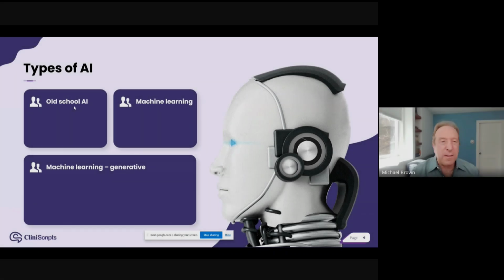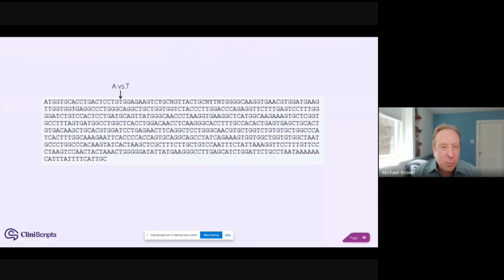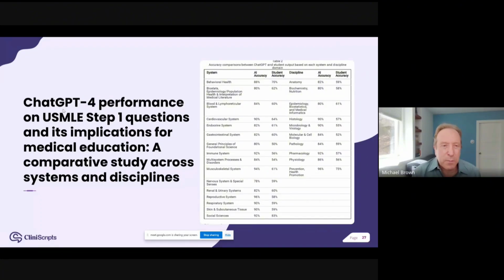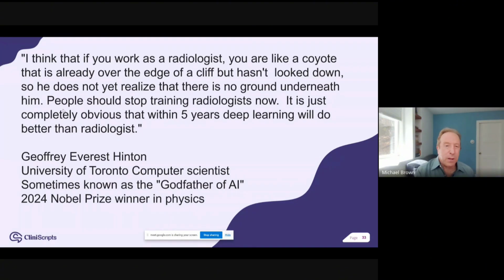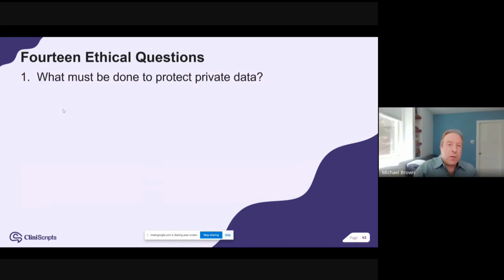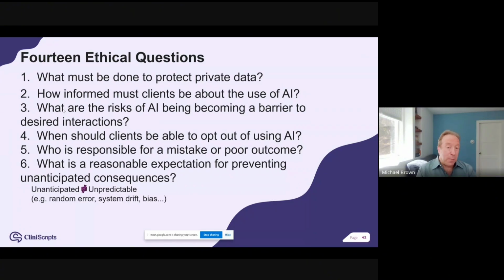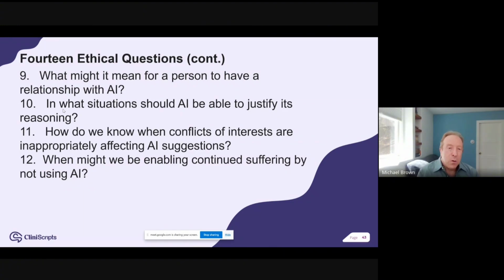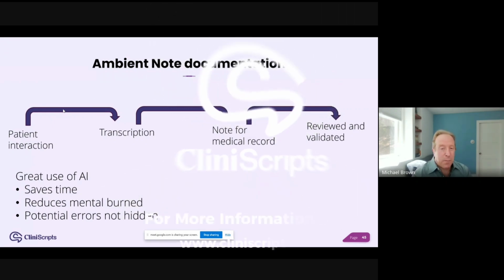What Every Therapist Should Know About AI I Dr. Micheal E. Brown I Nauman Jaffer I Cliniscripts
🧠 Revolutionizing Mental Health Care with Tech! 🚀

Get ready for an eye-opening conversation with Dawn Binkowski, Registered Psychotherapist at Port Credit Therapy Centre, as she reveals how CliniScripts is reshaping the future of mental wellness through cutting-edge digital solutions. 💡✨

If you're passionate about mental health, technology, and the future of care—this is a MUST-WATCH! 🎯🔥